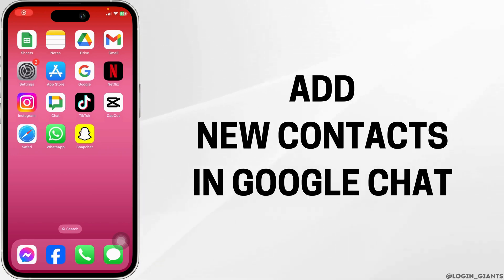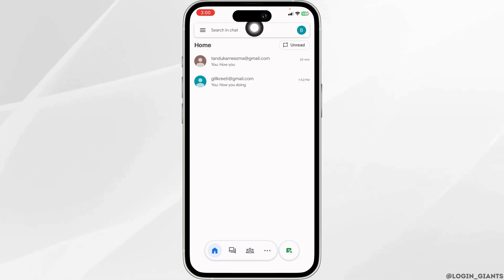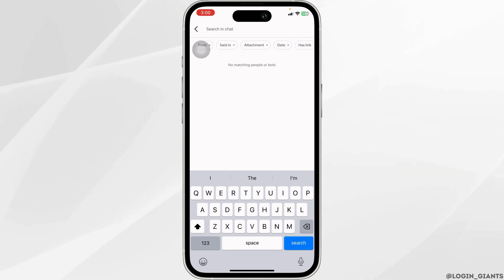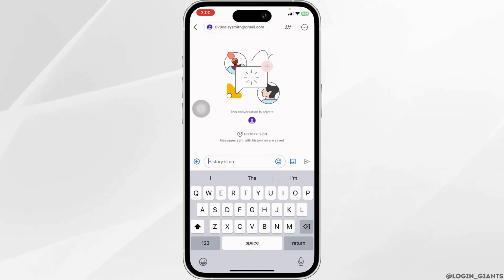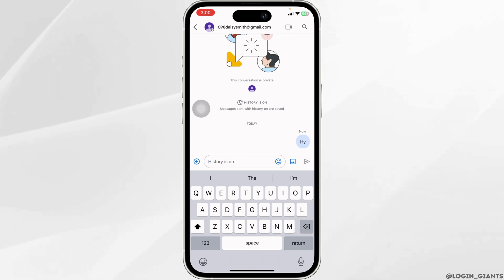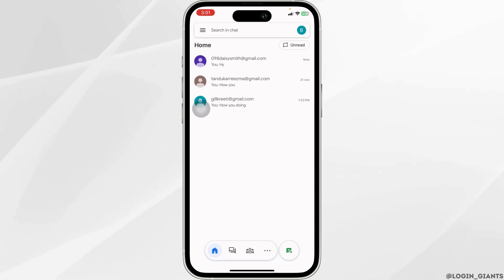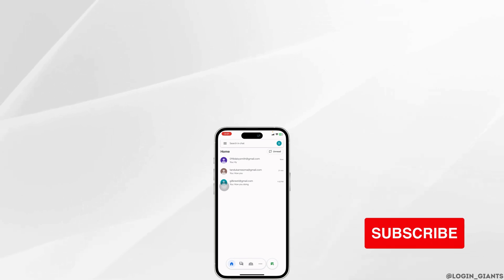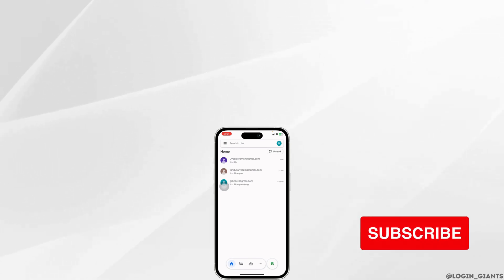How to Add New Contacts in Google Chat App (Full Guide)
👥📱 How to Add New Contacts in Google Chat (Full Guide)

Adding new contacts in Google Chat enables you to expand your network and communicate with more individuals. Follow this comprehensive guide to learn how to add new contacts in Google Chat.

In this tutorial:
0:00 - Introduction
0:05 - How to Add New Contacts in Google Chat

Discover the step-by-step process to add new contacts in Google Chat. The guide covers how to navigate to the Contacts section in Google Chat, click on the "Add people" icon, enter the email address or name of the contact you wish to add, select the contact from the search results, and confirm the addition. Learn how to efficiently grow your contacts list and initiate conversations with new contacts in Google Chat, enhancing your communication capabilities.

Expand your network and connect with more individuals by adding new contacts in Google Chat with this comprehensive guide.